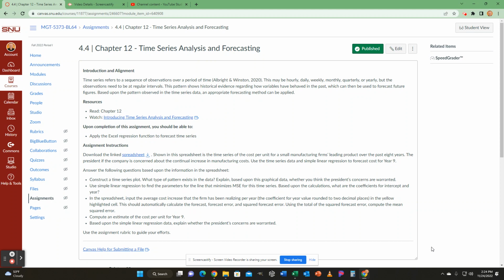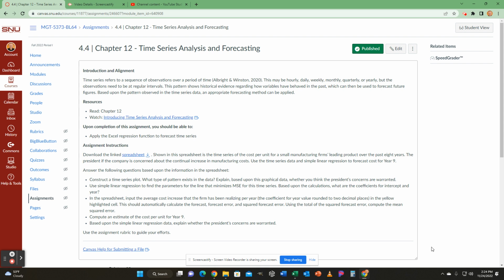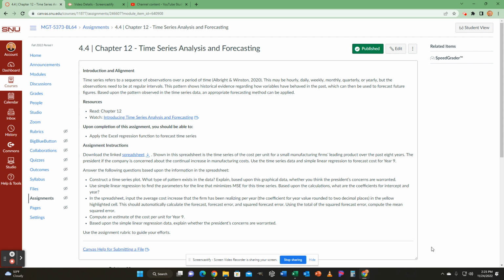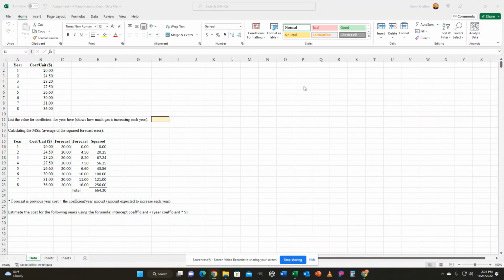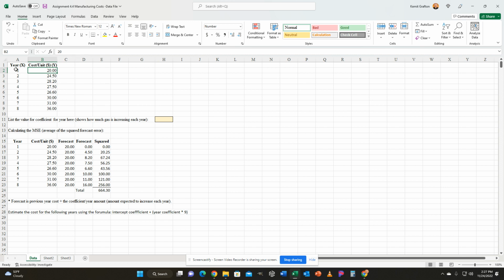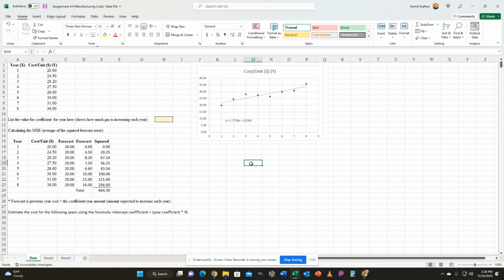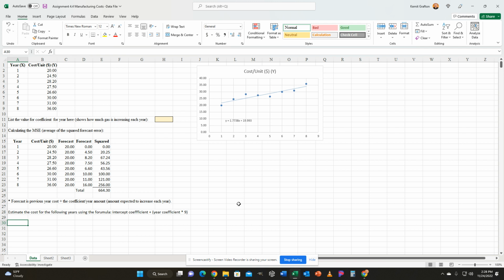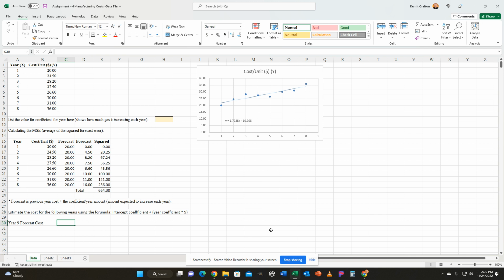MGT 5373 Assignment 4.4 Time Series Analysis and Forecasting